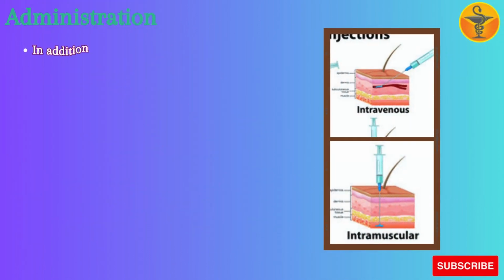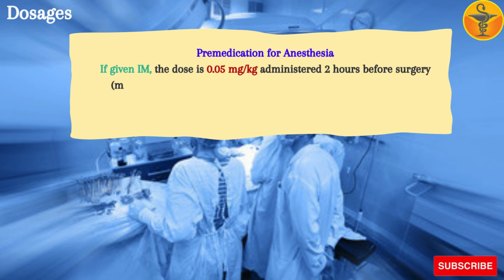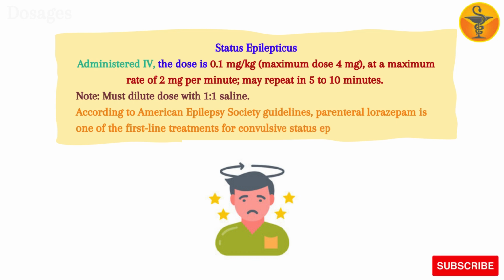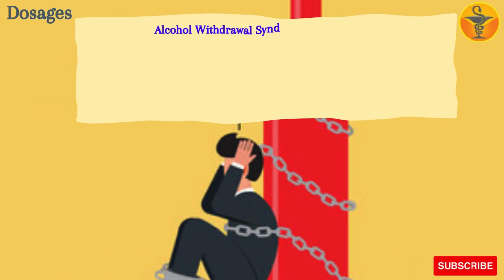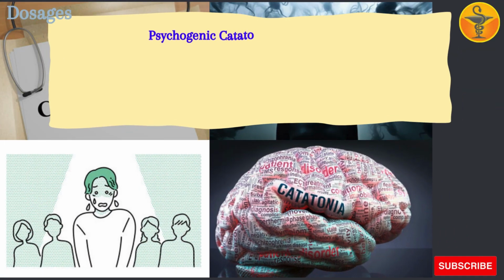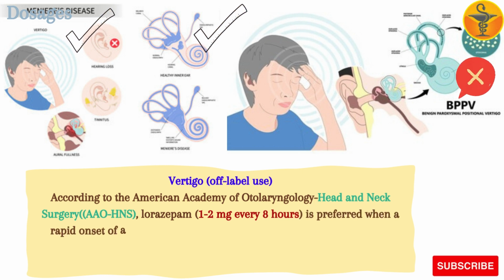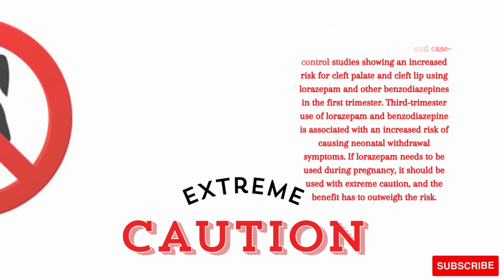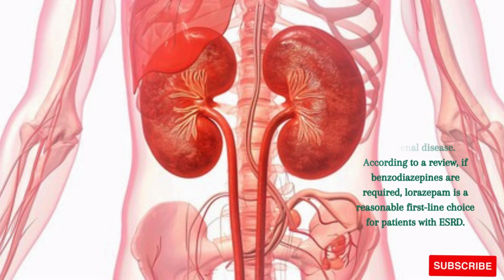Mastering Lorazepam Dosages: Your Ultimate Guide!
In this video it is described that
Lorazepam is a Benzodiazepine medication developed by DJ Richards.
It went on the market in the United States in 1977.
Lorazepam has common use as the sedative and anxiolytic of choice in the inpatient setting owing to its fast (1 to 3 minutes) onset of action when administered intravenously.
Lorazepam is also one of the few sedative-hypnotics with a relatively clean side effect profile.
Administration
Lorazepam can be administered orally (0.5 mg tablet, 1 mg tablet, 2 mg tablet, oral concentrate solution 2 mg/mL, 1 mg extended-release capsule, 2 mg extended-release capsule, and 3 mg extended-release capsule). In addition, it can be administered via intravenous(IV) or intramuscular(IM) injection (2 mg/mL solution and 4 mg/mL solution). The onset of its action is 1 to 3 minutes if administered IV and 15 to 30 minutes if administered IM.
Anxiety Disorder
The initial starting dose is 2 to 3 mg orally; repeat the dose 2 to 3 times per day; the maximum recommended dosage is 10 mg daily.
Insomnia Due to Anxiety or Stress
In patients under 65 years of age, the dose is 0.5 to 2 mg orally at bedtime, and in patients over 65 years of age, the dose is reduced to 0.5 to 1 mg at bedtime.
Premedication for Anesthesia
If given IM, the dose is 0.05 mg/kg administered 2 hours before surgery (maximum dose 4 mg). If administered IV, the dose is 0.044 mg/kg, administered 15 to 20 minutes before surgery (maximum dose 4 mg). In patients older than 50 years of age, the maximum dosage is 2 mg.
Status Epilepticus
Administered IV, the dose is 0.1 mg/kg (maximum dose 4 mg), at a maximum rate of 2 mg per minute; may repeat in 5 to 10 minutes. Note: Must dilute dose with 1:1 saline.        According to American Epilepsy Society guidelines, parenteral lorazepam is one of the first-line treatments for convulsive status epilepticus.
Agitation in the Intensive Care Unit (ICU) Patient (off-label use)
An IV Loading dose is 0.02 to 0.04 mg/kg (maximum single dose 2 mg); the Maintenance dose is 0.02 to 0.06 mg/kg every 2 to 6 hours as needed or 0.01 to 0.1 mg/kg per hour with a maximum dosing of less than 10 mg per hour.
Alcohol Withdrawal Delirium (off-label use)
IV dose is 1 to 4 mg every 5 to 15 minutes until the patient is calm; can repeat every hour as needed. IM dose is 1 to 4 mg every 30 to 60 minutes until the patient is calm; can repeat every hour as needed.
Alcohol Withdrawal Syndrome (off-label use)
According to ASAM (American Society of Addiction Medicine) clinical practice guidelines, lorazepam is one of the most frequently used drugs for managing alcohol withdrawal. The symptom-triggered regimen can be administered orally, intramuscularly, or intravenously at 2 mg to 4 mg per hour as needed; the severity assessment scale must determine the dose.
The fixed-dose regimen can be administered orally, intramuscularly, or intravenously at 2 mg every 6 hours for four doses, followed by 1 mg every 6 hours for eight additional doses. Note: Symptom-triggered regimen is preferable to the fixed-dose regimens; lower doses and shorter treatment duration are in order. Lorazepam is preferred in patients with cirrhosis.
Chemotherapy-associated Nausea and Vomiting (off-label use)
Lorazepam is used for breakthrough nausea/vomiting or adjunct to standard antiemetics. It can be given orally, intravenously, or sublingually at 0.5 to 2 mg every 6 hours as needed.
Psychogenic Catatonia (off-label use)
IM dose is 1 mg to 2 mg; clinicians can repeat the dose in 3 hours and then again in another 3 hours if the initial and subsequent doses are ineffective. It can be administered orally, intramuscularly, or intravenously; initially, 1 mg and may be repeated in 5 minutes if necessary. If the initial challenge is unsuccessful, one may increase the dose to 4 to 8 mg daily and continue treatment for up to 5 days.
Vertigo (off-label use)
According to the American Academy of Otolaryngology-Head and Neck Surgery((AAO-HNS), lorazepam (1-2 mg every 8 hours) is preferred when a rapid onset of action is required to relieve vertigo in Meniere's disease.  However (AAO-HNS) doesn't endorse the use of benzodiazepines for the relief of vertigo in benign paroxysmal positional vertigo (BPPV).
Use in Specific Population